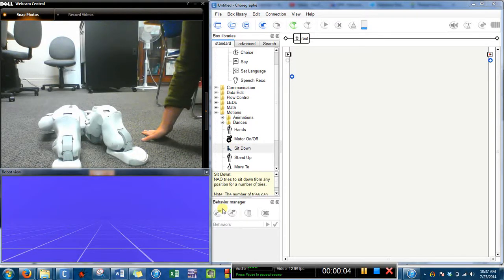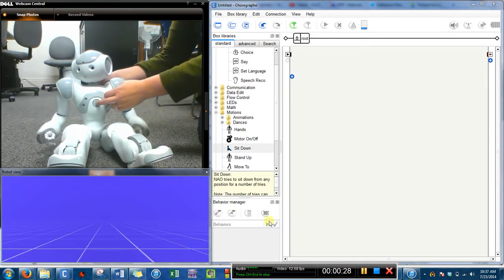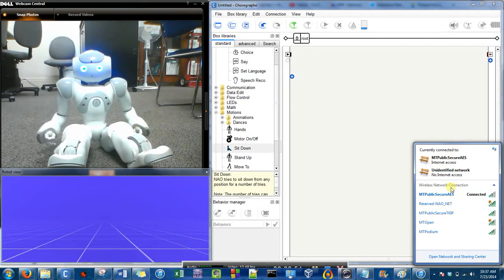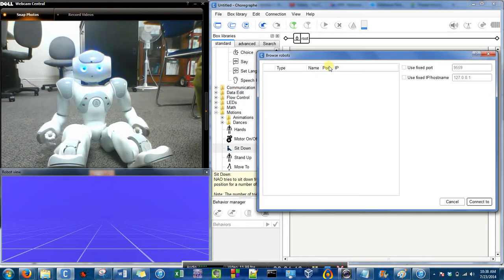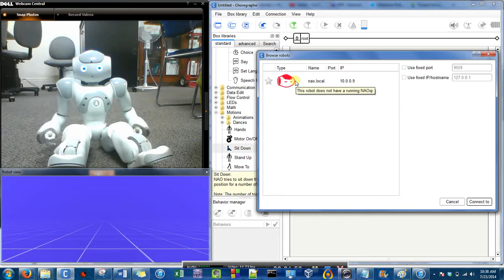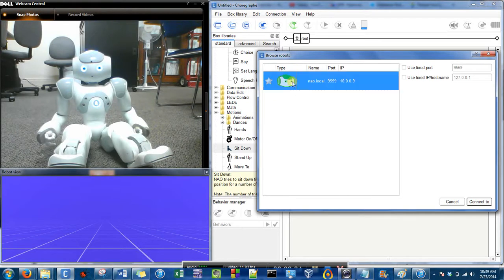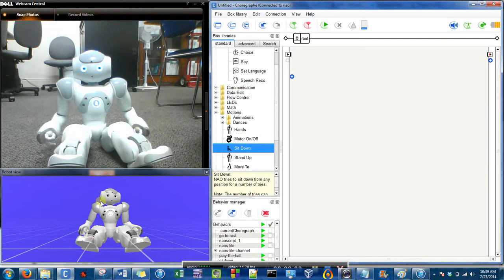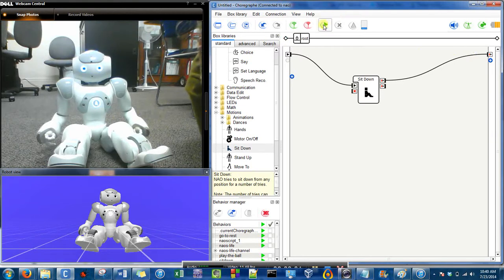NAO Boot Demo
This video demonstates how to turn on the NAO robot and connect him to Choregraphe.

I've written several tutorials and descriptions of how I have used the NAO robot, Choregraphe and Webots.

Here is a link to Montana Tech's Robotics Software Engineering Lab's Tool page:

Here is an overview of my summer research project with the NAO robot, ShowNAO: